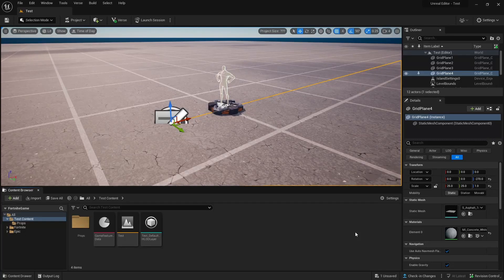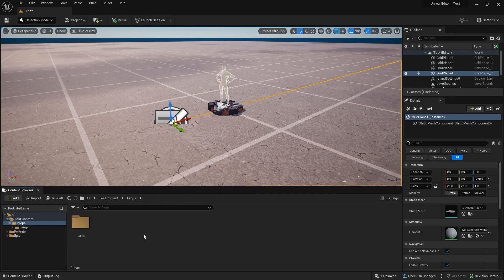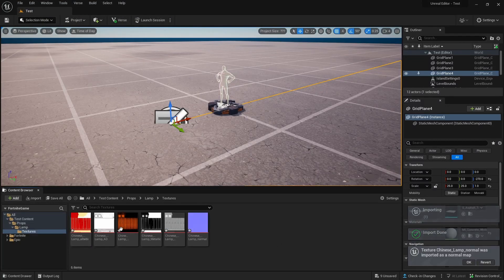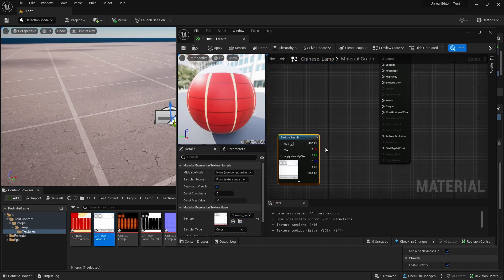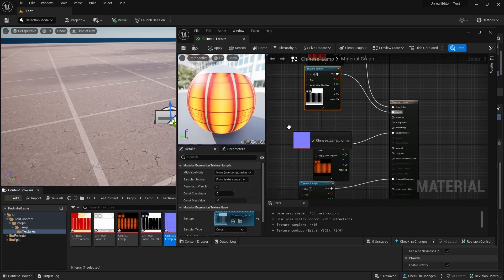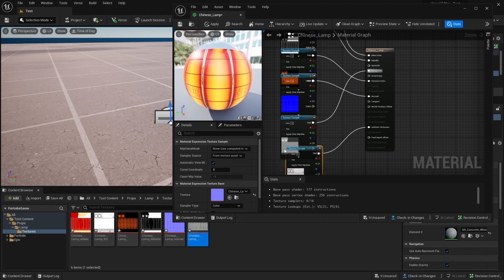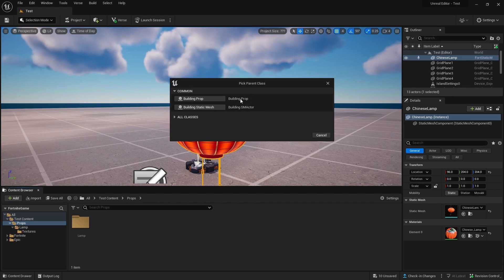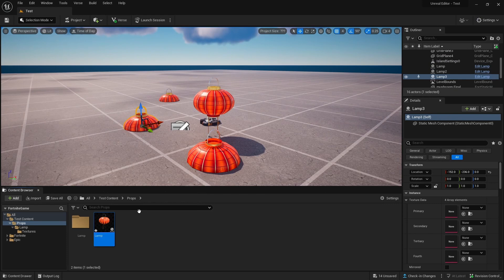How to Import Sketchfab Models to UEFN | Beginner UEFN Tutorial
Tutorial for importing Sketchfab models to UEFN